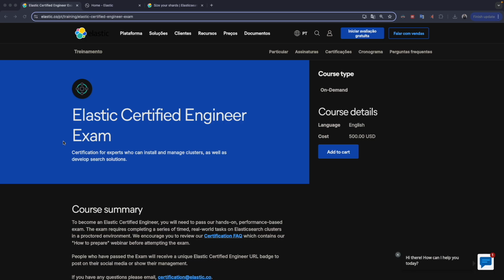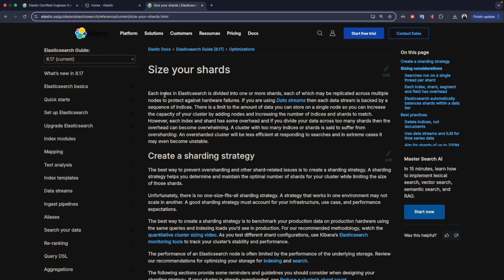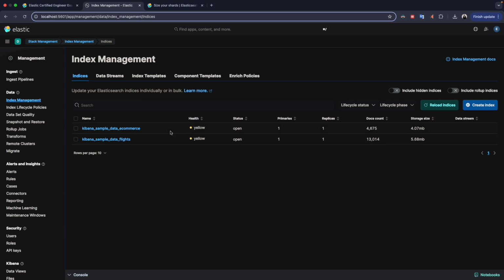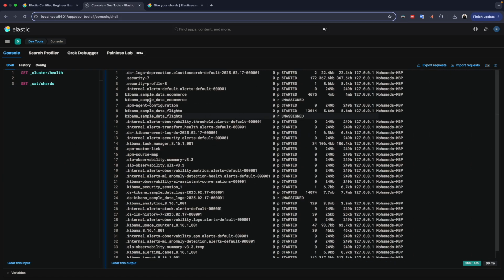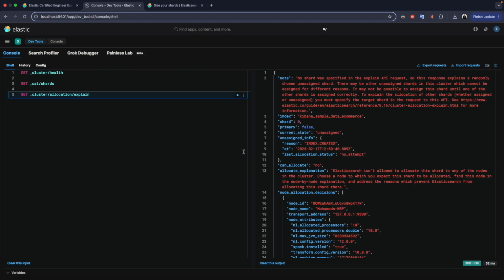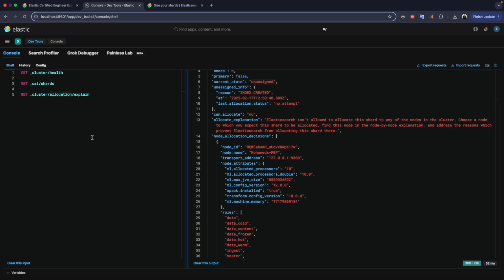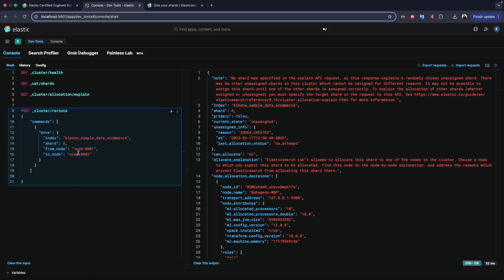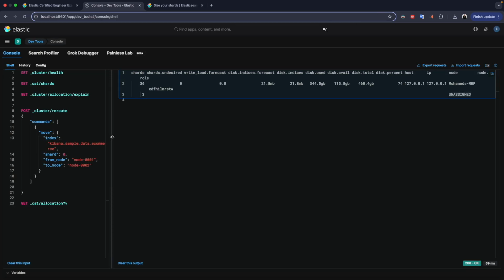27 Cluster Management: Diagnose shard issues and repair a cluster's health